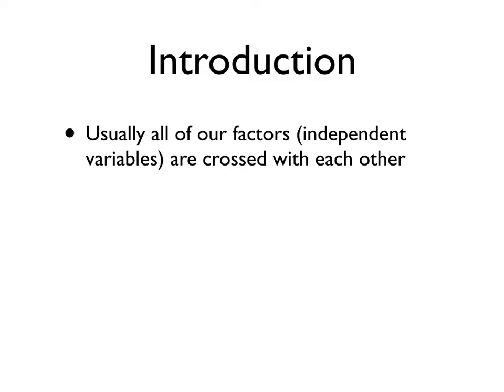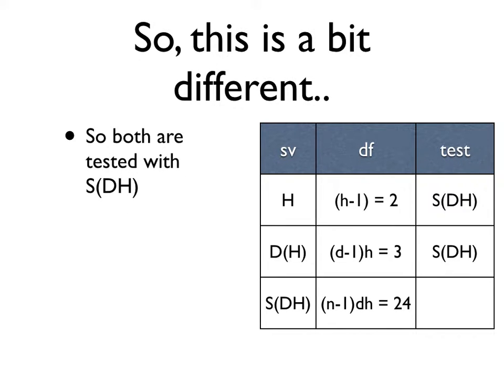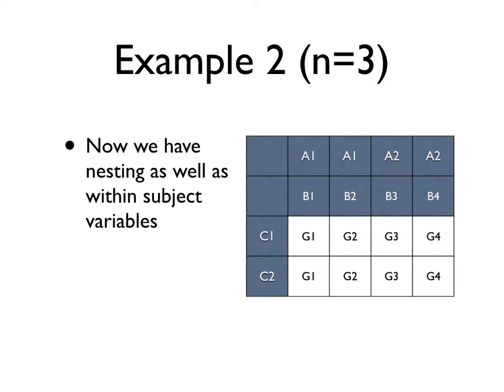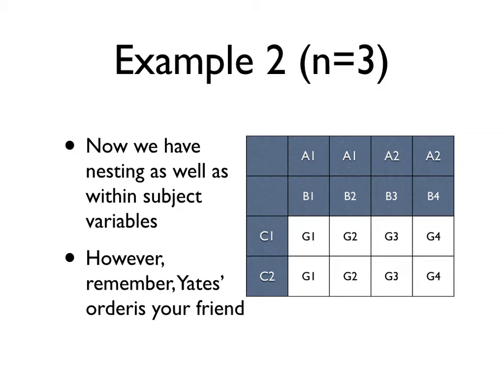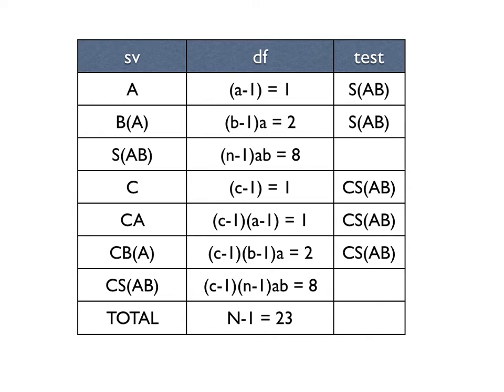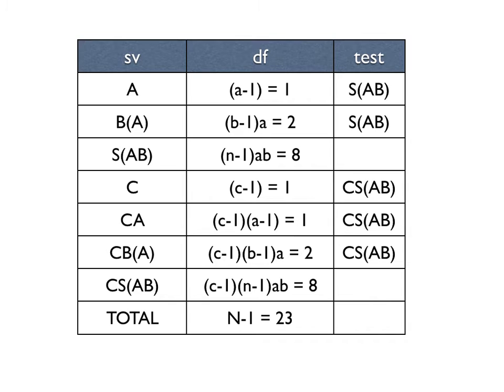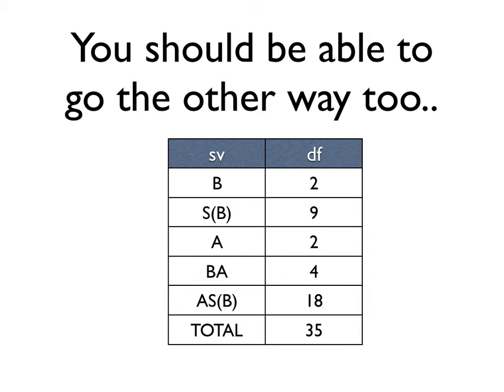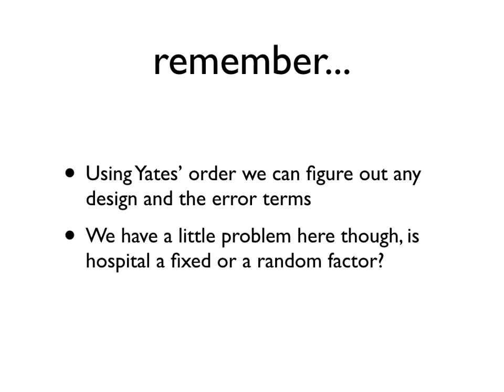Psychology 3256 Hierarchical ANOVA - Winter 2017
Hierarchical ANOVA, run for your lives